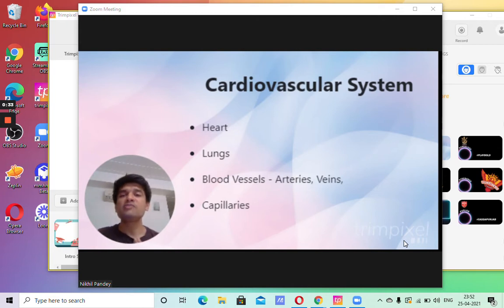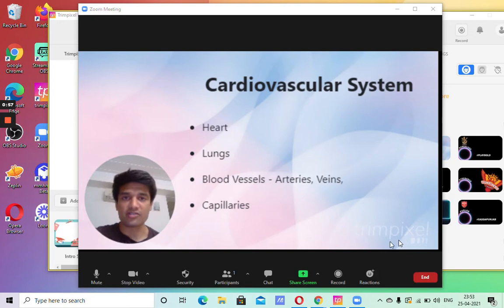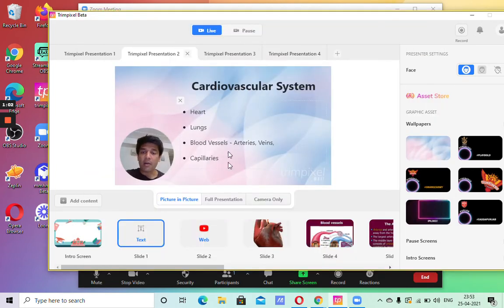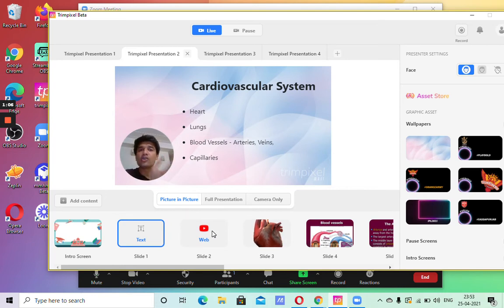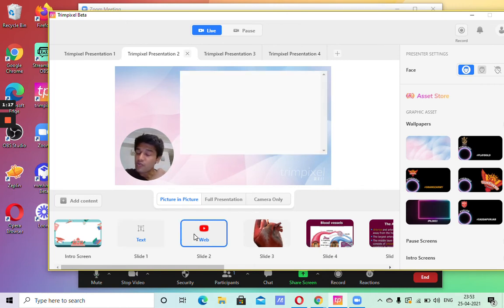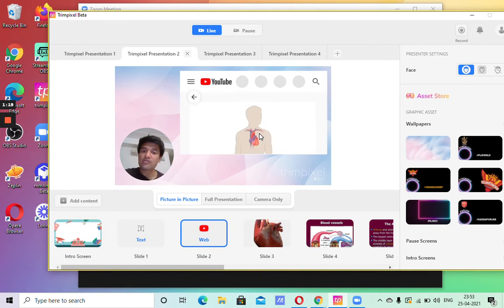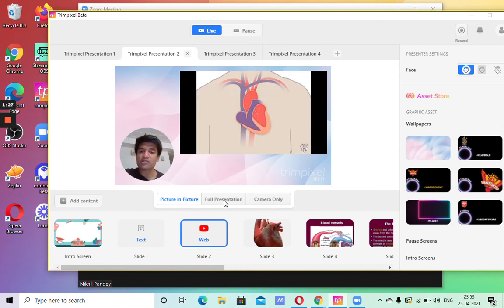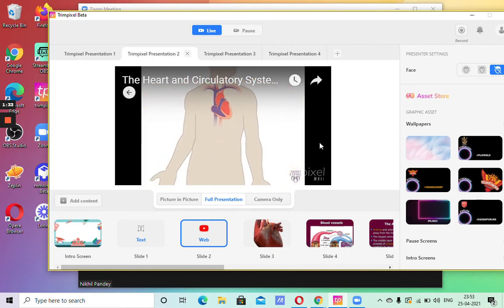Cardiovascular System Example Lecture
You can teach about any subject with the content available on the internet. Just use Trimpixel to collate all the different contents and teach your virtual classroom in an engaging way